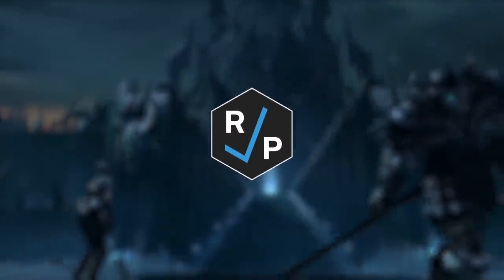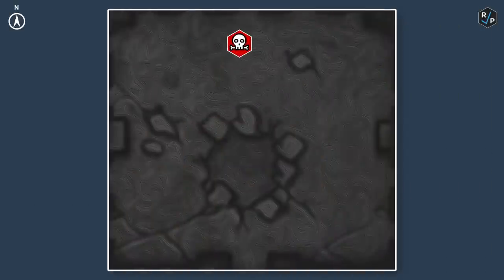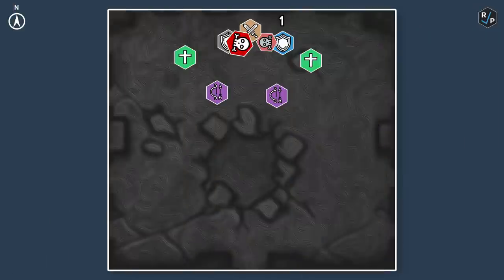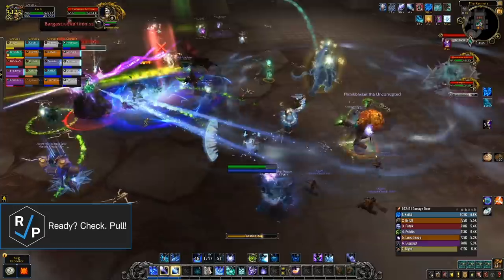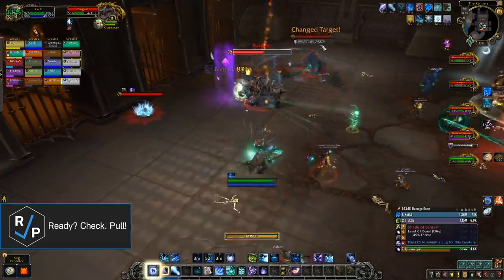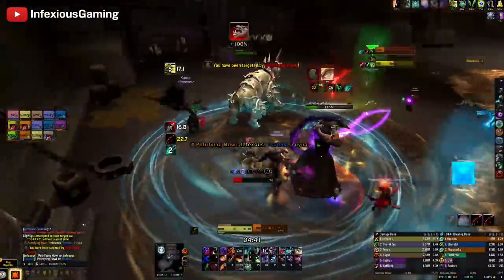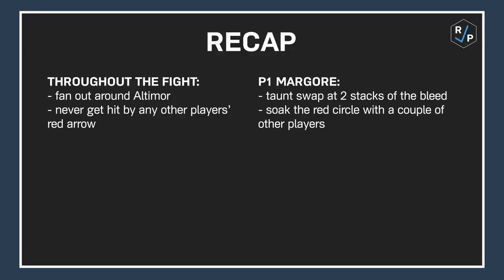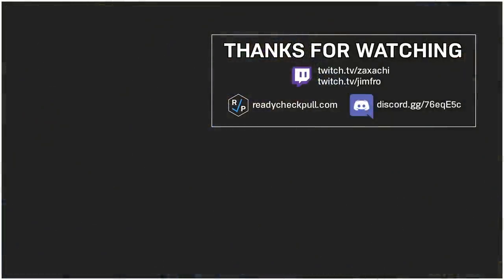Huntsman Altimor - Heroic/Normal - Official Guide - Castle Nathria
This is our official guide to Huntsman Altimor on Heroic/Normal in the Castle Nathria raid in Shadowlands!

We have a goal of reaching 100 patrons by the end of this tier, so that we can make these guides again for next tier and continue making all kinds of other videos too! Thank you to everyone who already supports us!

French translation by Osa & Kandu from Pizza Planet!